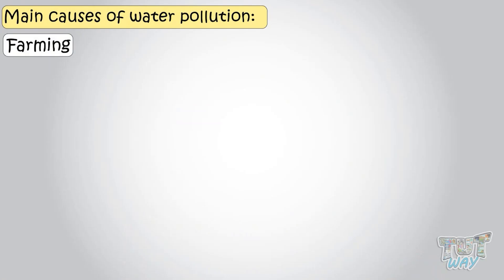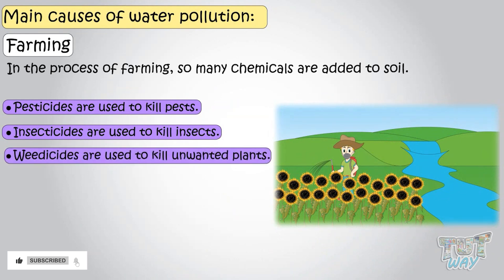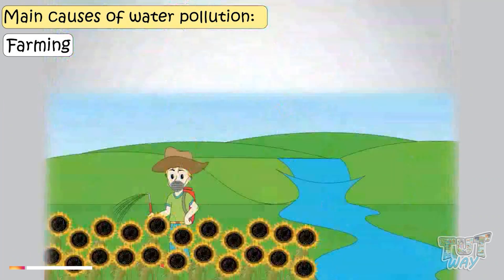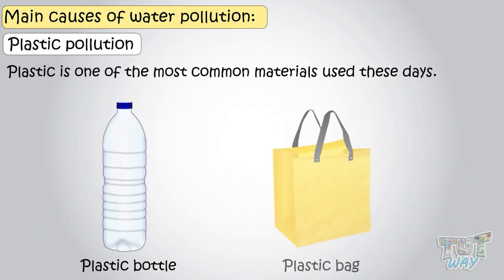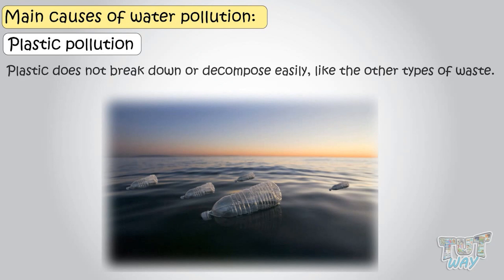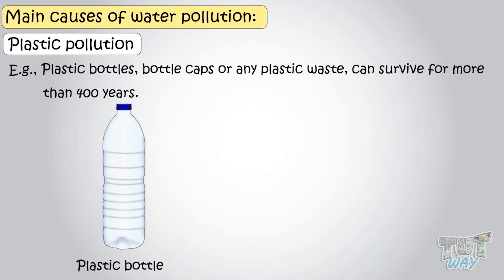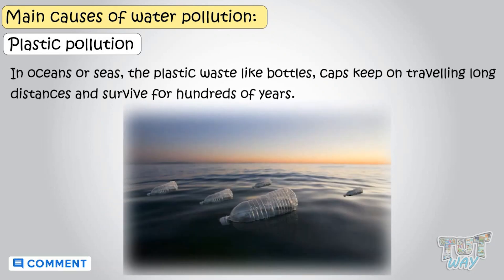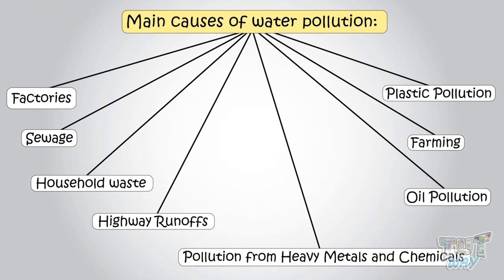Water Pollution | Causes of Water Pollution | Science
Water Pollution | Causes of Water Pollution | Farming | Plastic pollution | Science
This educational video explains about Water Pollution. This will help them a lot in their daily routine.
• Water pollution
• Sources of water
• Point source pollution
• Non-point source pollution
Causes of Water Pollution
Pollution from Heavy Metal & Chemicals
Pollution from Heavy Metal
Pollution from Chemicals
Plastic Pollution